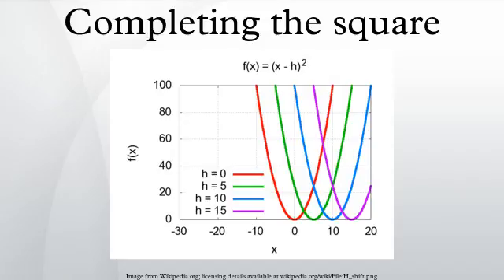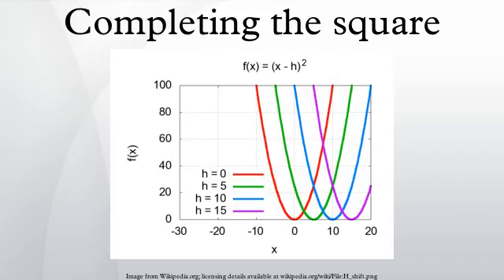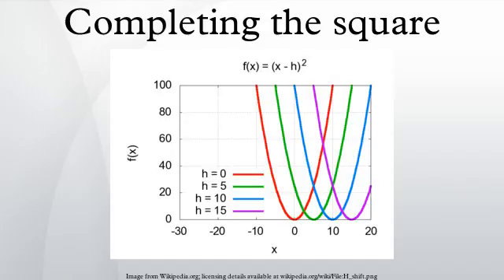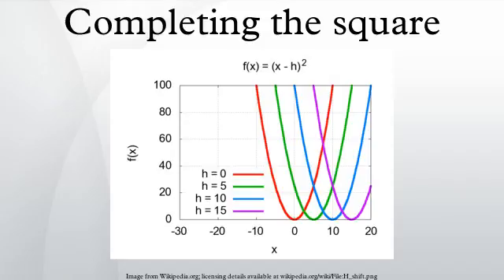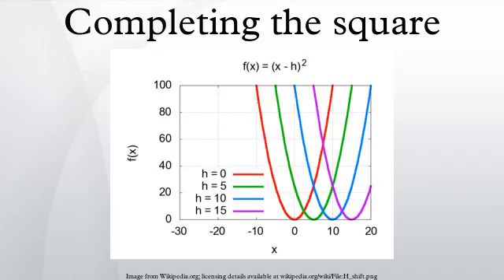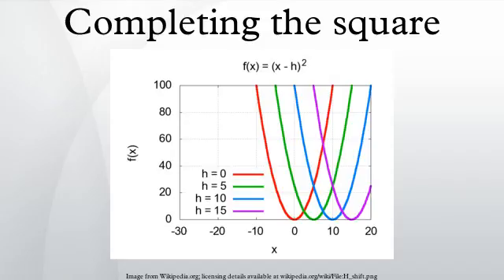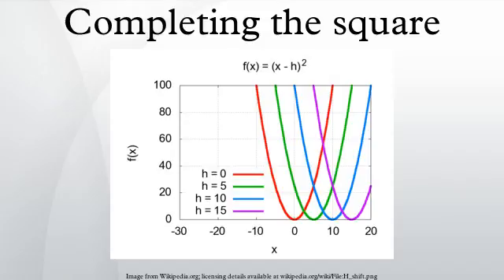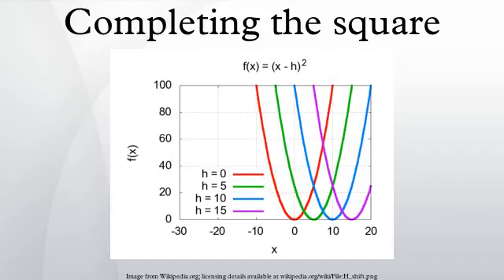Completing the square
In elementary algebra, completing the square is a technique for converting a quadratic polynomial of the form